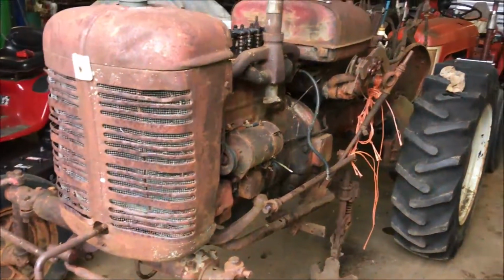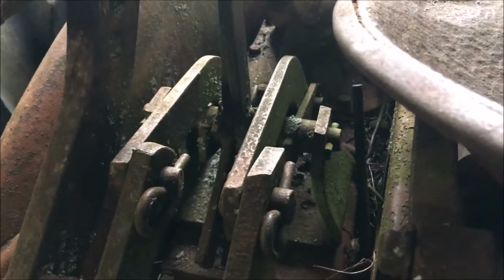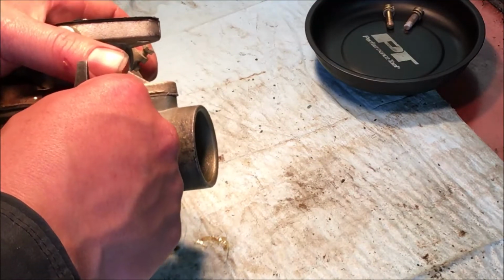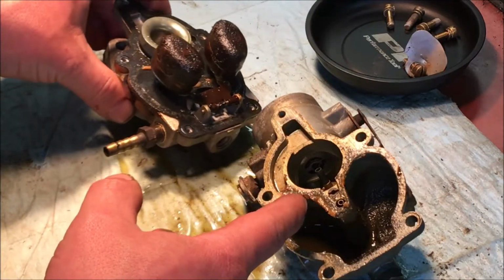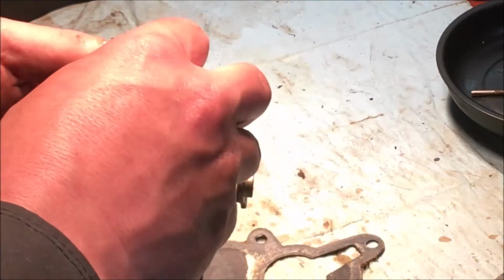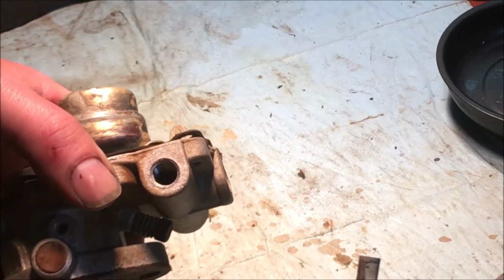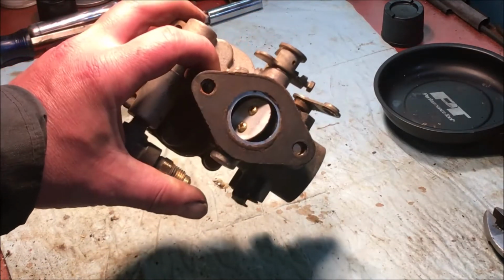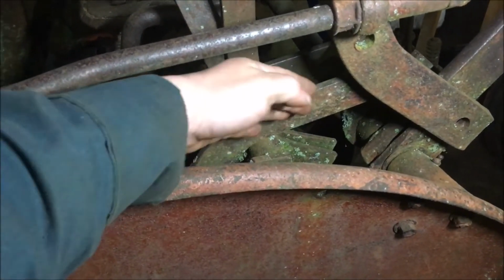This Farmall Super A Has A Neat Feature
We just picked up this Super A and get it running with a badly needed carb clean. A nice feature on this tractor is that it came with a McCormick A-189 two way plow setup.